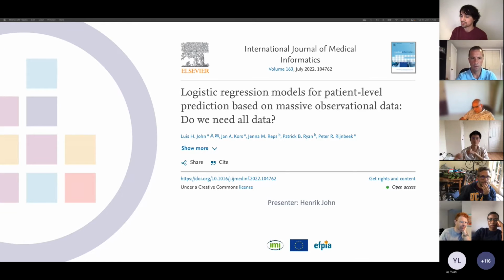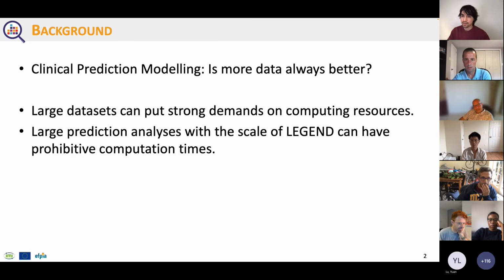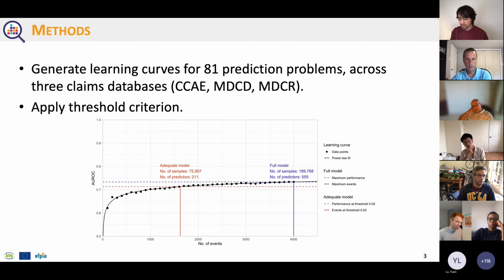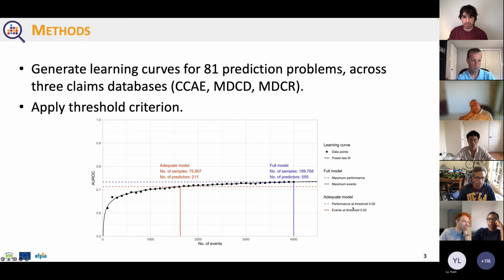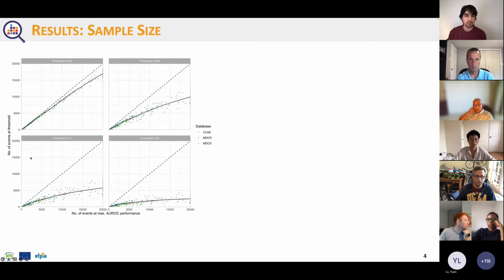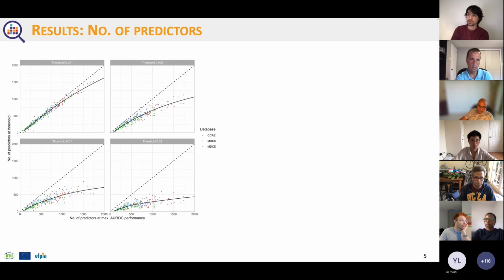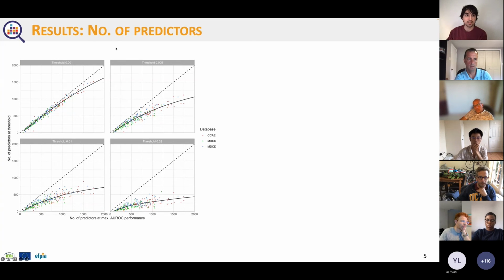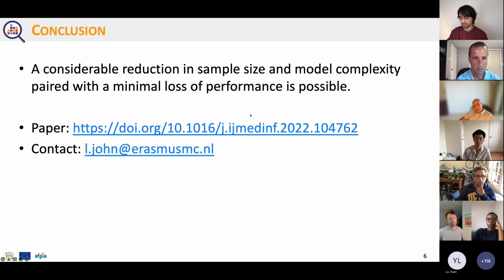Logistic regression models for PLP based on massive observational data ... (Henrik John, 06/14/22)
Logistic regression models for patient-level prediction based on massive observational data: Do we need all data?

Presenter: Henrik John • PhD Student, Erasmus University